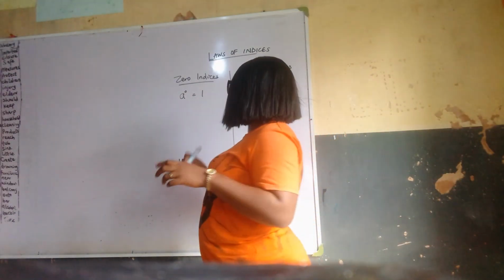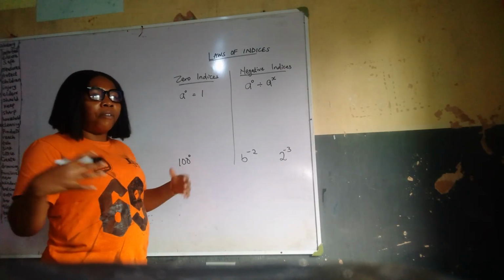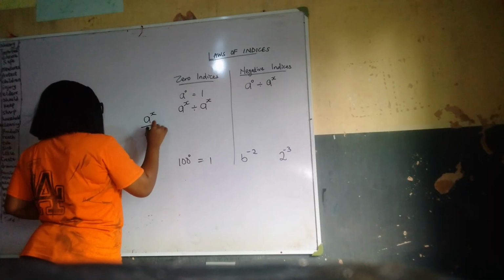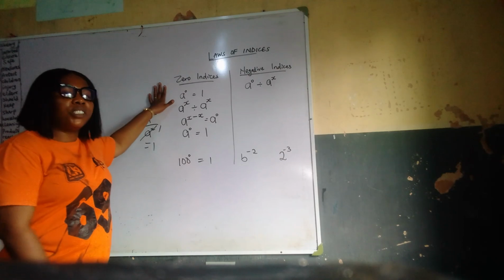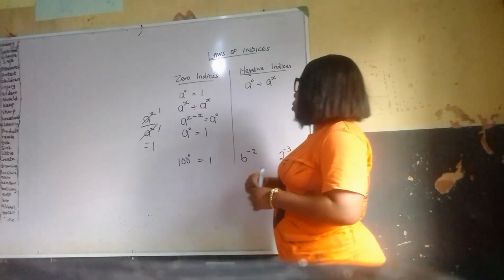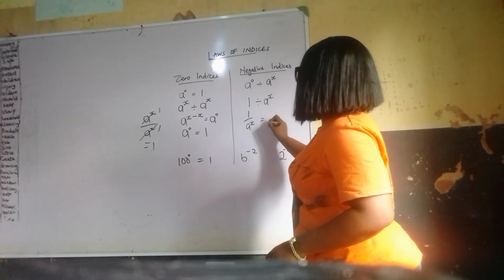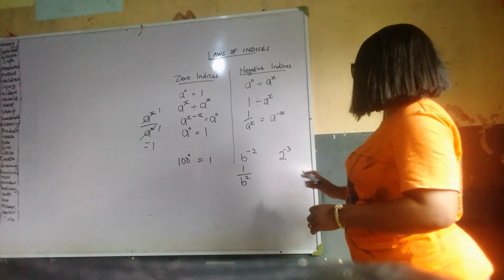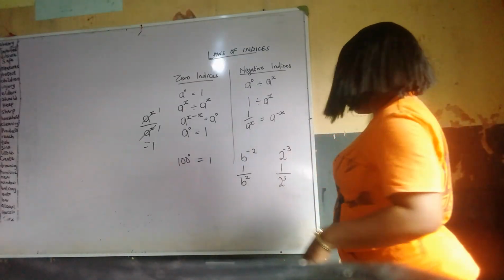Beyond the Basics: Zero and Negative Index Rules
Take your understanding of indices to the next level! In this video, we'll explore the zero index law and negative index law, covering key concepts and examples. Learn how to apply these rules to simplify expressions and solve problems with confidence. Perfect for students and learners looking to deepen their knowledge of indices. Watch now and master the zero and negative index laws!